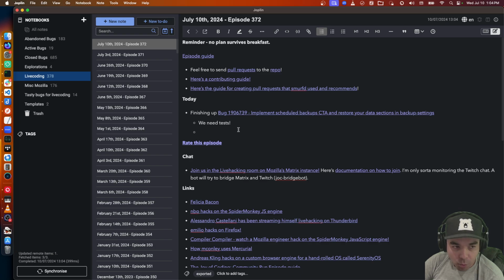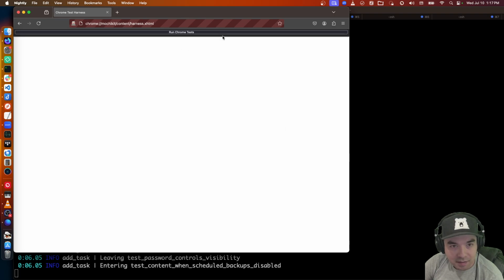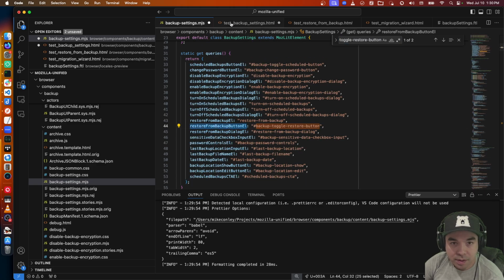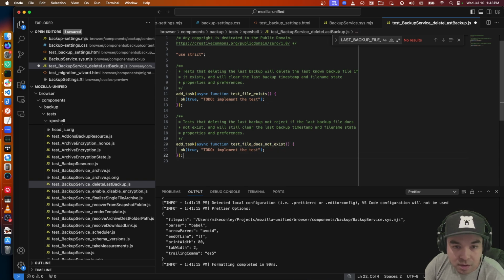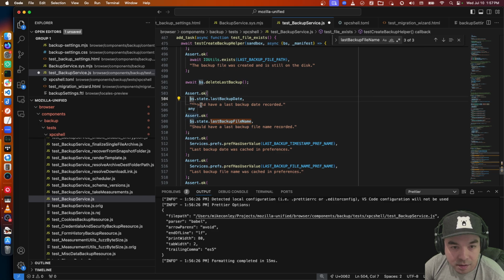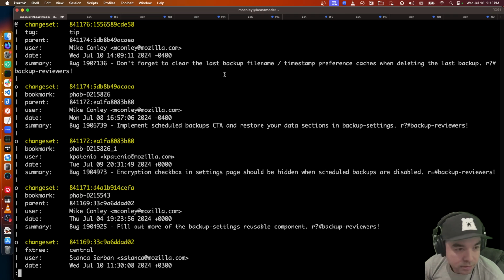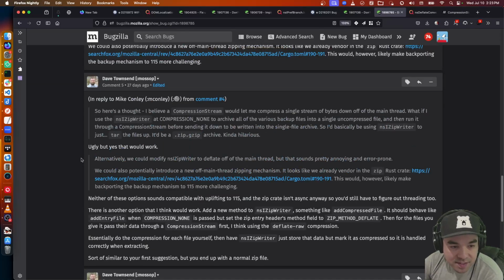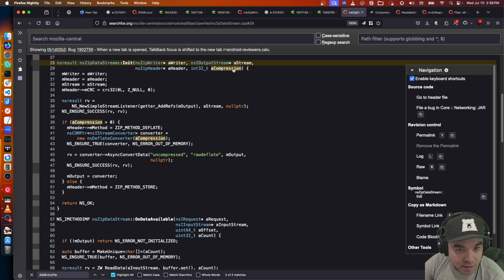The Joy of Coding - Episode 372